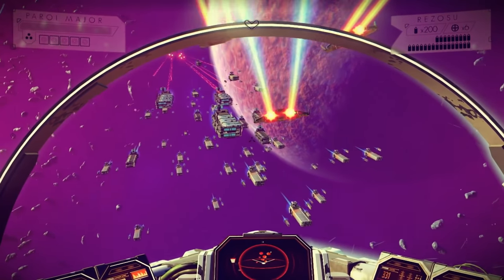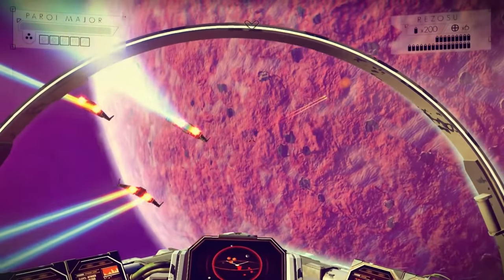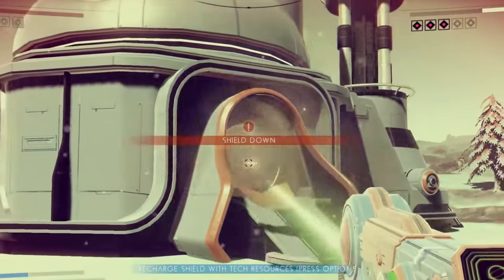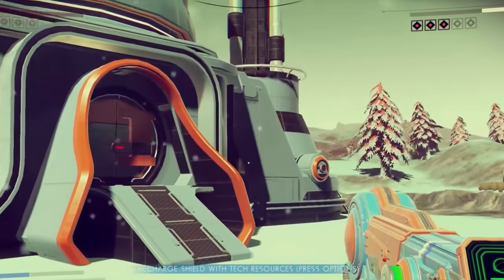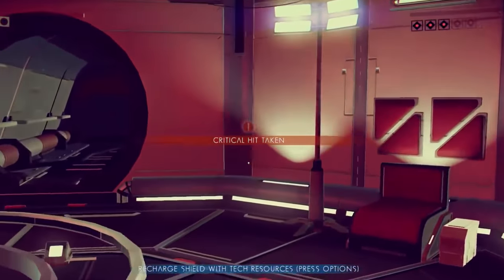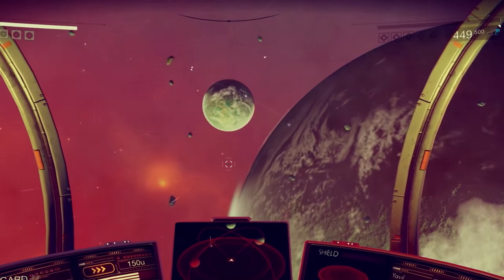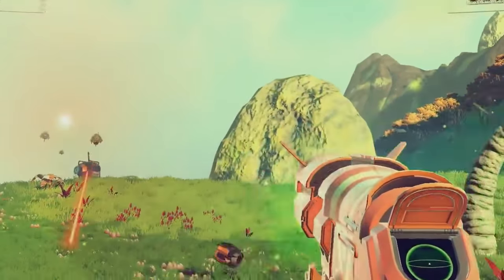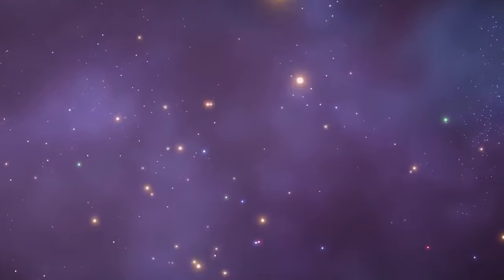No Man's Sky Sentinels - In-Depth Look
The Sentinels in No Man's Sky are a species of self-replicating, non-organic machines. They were created to balance the efforts and actions of the player with the procedurally generated ecosystem. Sentinels act as the workhorse machines of The Atlas, and police the actions of those within the universe.

They are, in essence, the "gardeners" of the No Man's Sky universe. If the player makes an attempt to alter the environment while they are around, they will not hesitate to defend their "garden"

No Man's Sky's gameplay is built on four pillars—exploration, survival, combat and trading—in which players are free to perform within the entirety of a procedurally generated deterministic open universe, which includes over 18 quintillion planets many with their own set of flora and fauna. By exploring, players gain information about the planets that they can submit to The Atlas, a universal database that can be shared with other players of the game. Players get compensated in currency every time new information is uploaded to The Atlas. Players also gain materials and blueprints to upgrade their character's equipment and purchase a variety of starships, allowing them to travel deeper into the center of the galaxy, survive on planets with hostile environments, interact in friendly or hostile manners to computer-controlled space-faring factions, or trade with other ships.